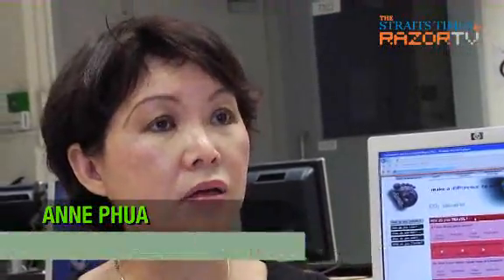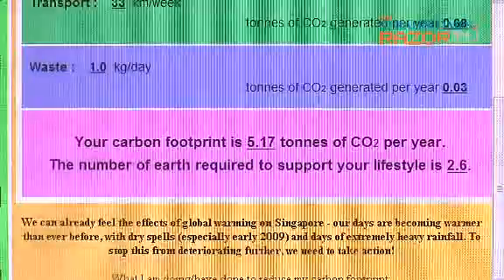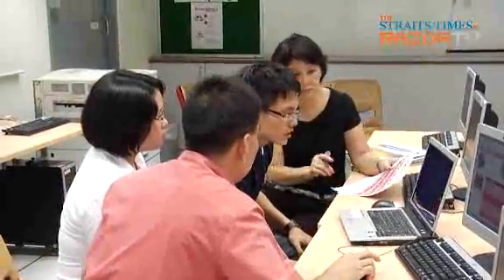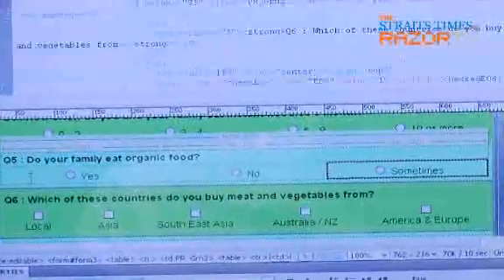Reduce carbon footprint the Singapore way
Point Blank checks out the Singapore version of a carbon footprint calculator, a collaboration between environment group Hemispheres Foundation and the Singapore Polytechnic. You too can do your part for the environment by checking out your carbon footprint.